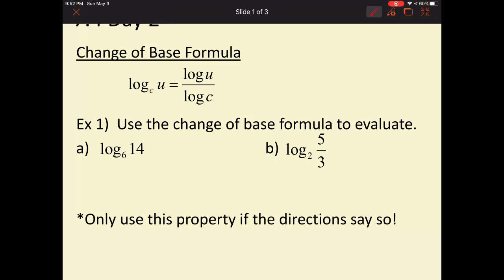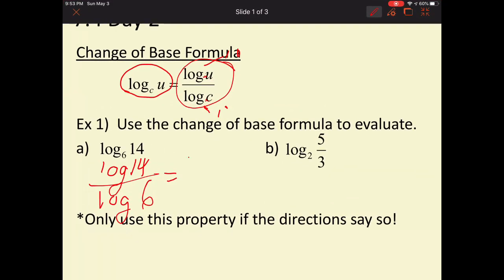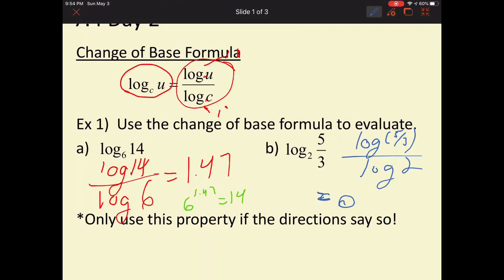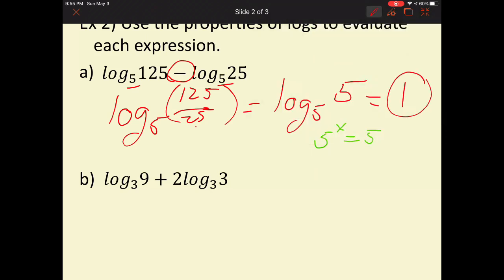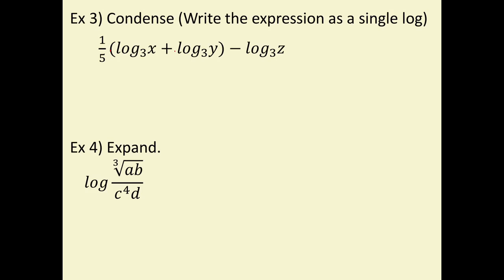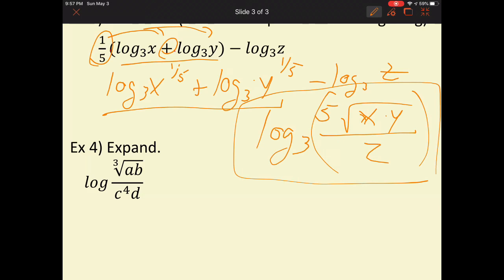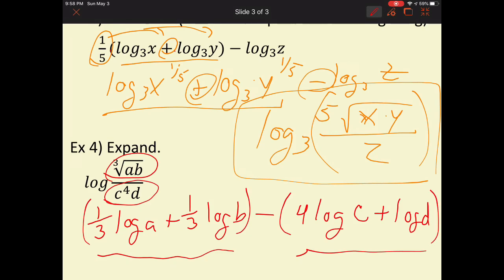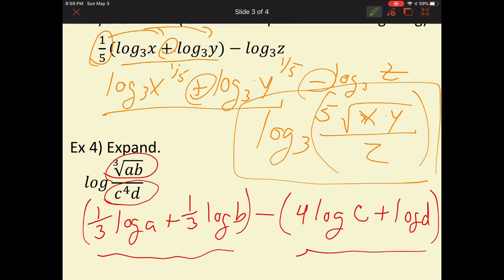7.4 Change Of Base